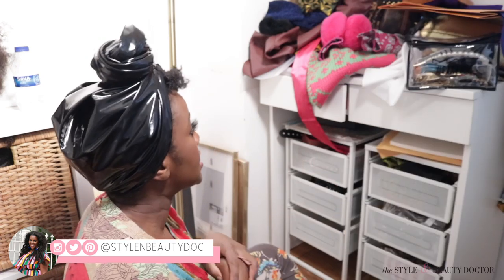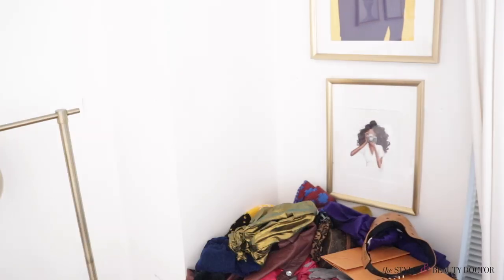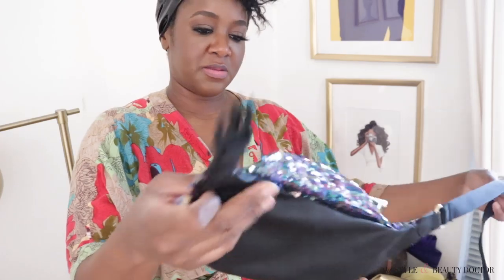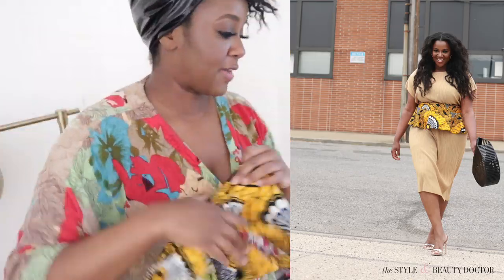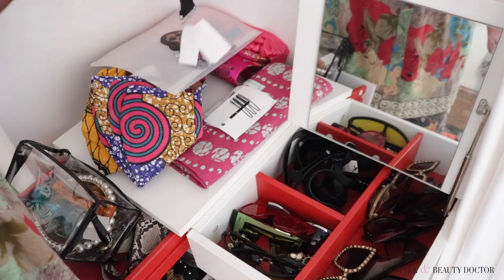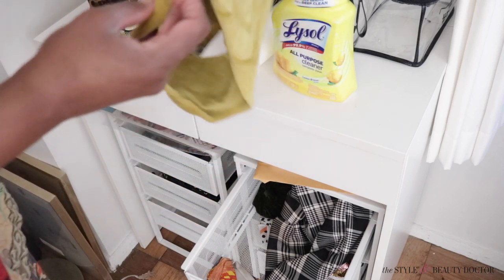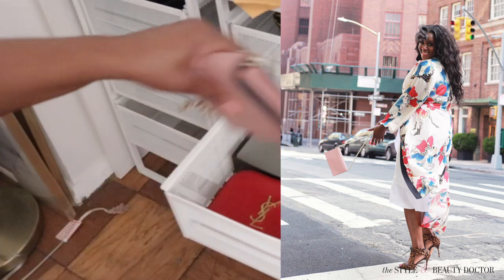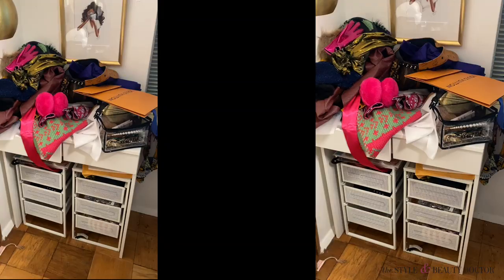Clean with Me: Declutter & Purging My Accessories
Come declutter with me and clean with me as I reorganize and purge my accessories stash! Purging is really good for me because I can see what I have, see where I went wrong with previous purchases, and it helps me spend less in the long run (so maybe I won't do a Zara haul for a while...lol.

IKEA Lennart Drawer Unit (I have two of these side by side)

Note: most of my accessories are years old and not available. You can check my blog and Instagram for more info.

(Black woman-owned biz)

For headbands and other turbans and ties (like the one I showed in the video), shop Swak Couture (Black woman-owned biz)